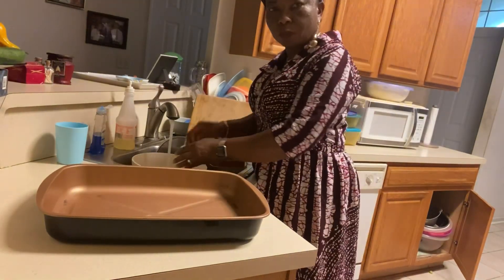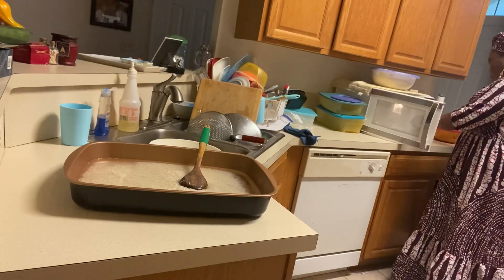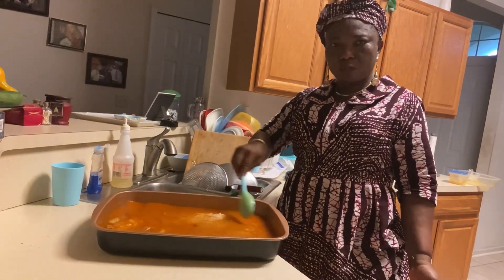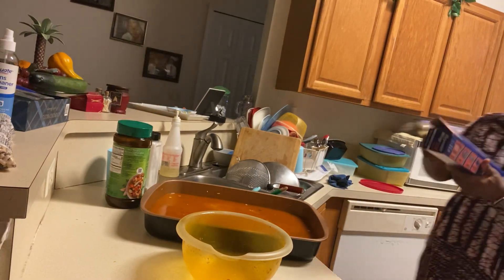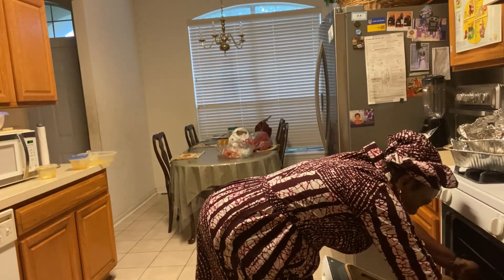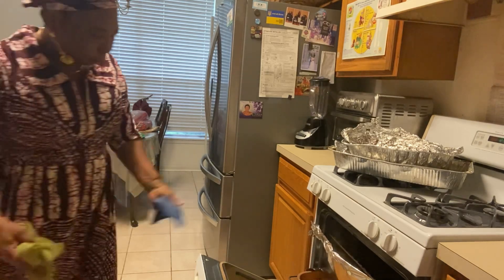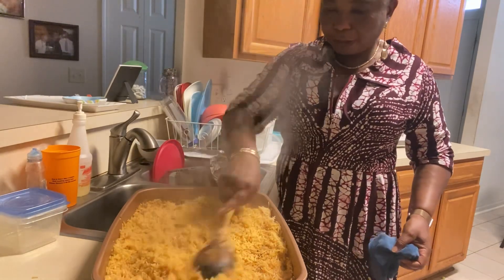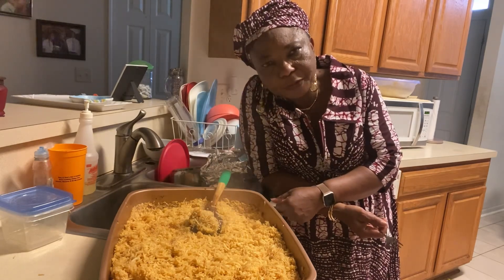Let Me Show You How To Bake Your Tasty Sunday Jollof Rice in the Oven: No Mess Cooking